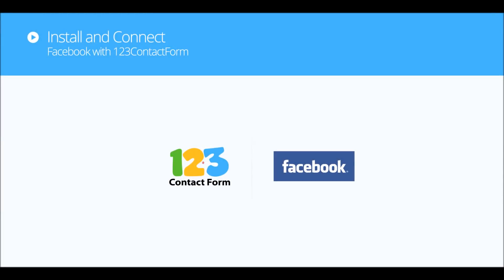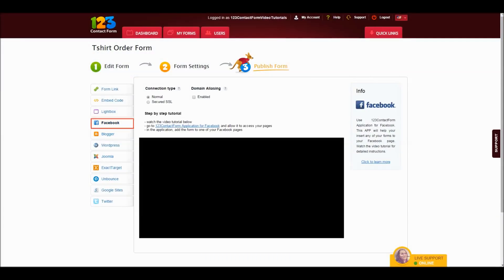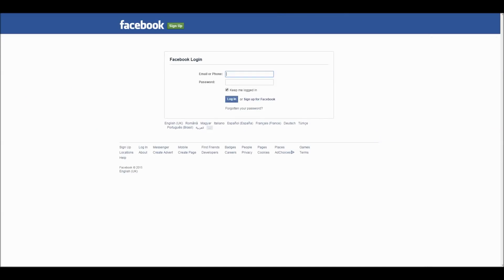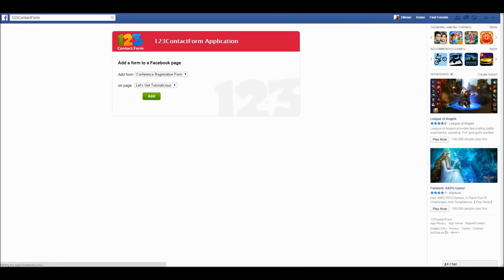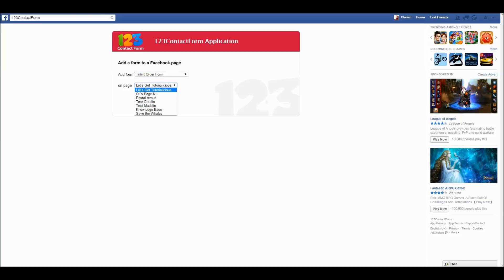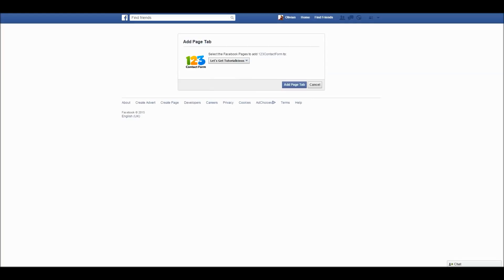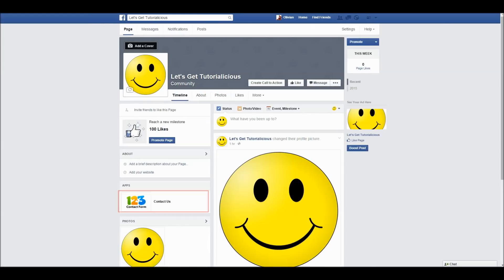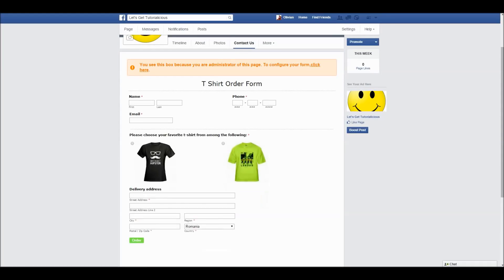How to publish 123FormBuilder web forms on your Facebook pages?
Watch our video tutorial on how to publish web forms on your Facebook pages with the help of the 123FormBuilder app for Facebook.

Transcript:
0:02.2 Hi! I'm Alex from 123ContactForm
0:04.8 In this tutorial I will show you how to publish your web form on your Facebook page
0:09.4 To begin, go to the Publish Form section on your web form and hit the Facebook tab on the left
0:16.1 Now click on this link and you'll be redirected to Facebook
0:19.9 If you are not logged into your Facebook account, you'll be required to log in as shown here
0:25.2 If you are already logged in,  you will then be redirected to the following step
0:29.8 Two successive popup windows will appear on the screen
0:33.2 Press Ok each time to proceed
0:40.7 Here, use the first dropdown to select the form you want to publish
0:45.6 Use then the second dropdown to select the Facebook page where you want the form published
0:52.0 Now click on the Add button
0:55.5 This step will add the 123FormBuilder app as a page tab
0:59.3 Use the dropdown to select the Facebook page where the form is published
1:03.2 Now click on the Add Page Tab button
1:07.8 Now let's look at my Facebook page
1:14.5 As you can see, I can access my form through this page tab on the left
1:20.9 Or by using the dropdown above and pressing this link
1:24.6 And here's the web form displayed on my Facebook   page
1:27.2 Simple, isn't it?
1:29.3 Thank you very much for watching!
1:30.5 If you want more videos like this you can leave us a comment with the topic
1:33.7 and we'll make it for you
1:35.1 Thank you very much!